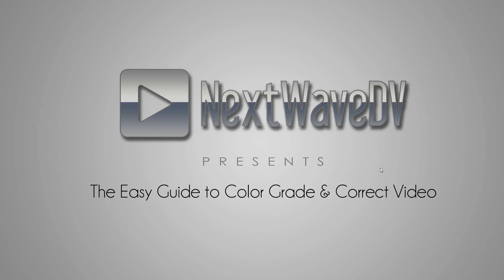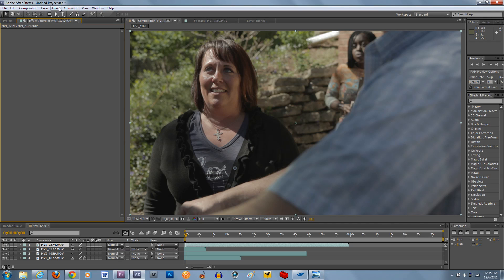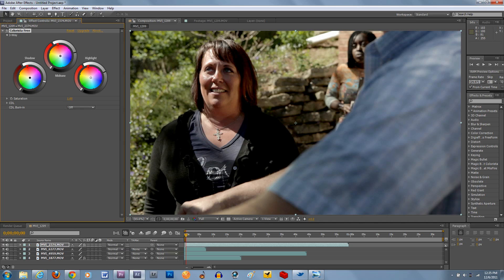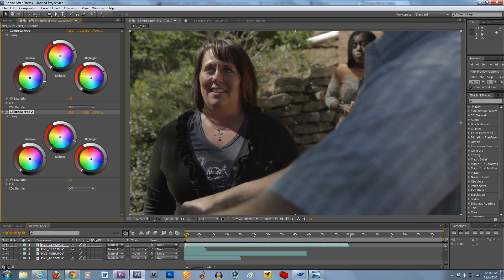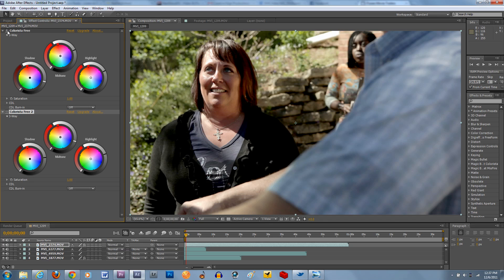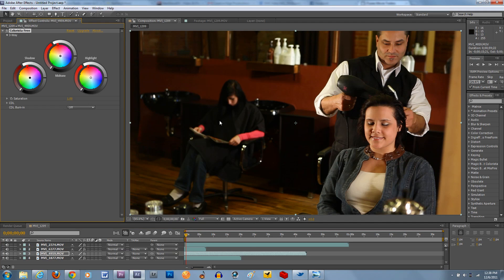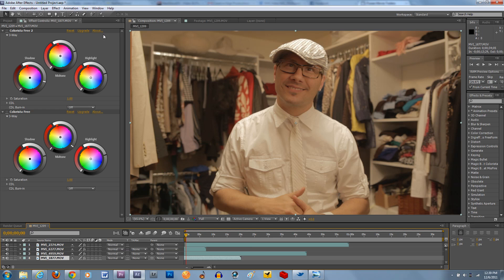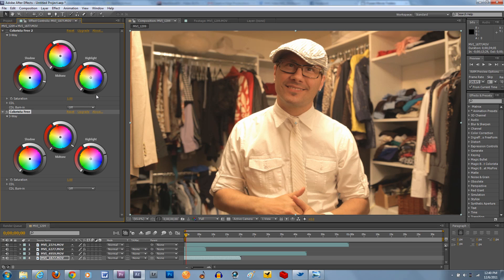DVTV - The Easy Guide to Color Grade & Correct Video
I constantly see training on how to get the "film look" while color grading and color correcting footage, the problem is most people go about the process the wrong way. Instead of a filmic look, they end up with crushed blacks and blown out whites.

While down at Cine Gear Expo, I interviewed Technicolor about their CineStyle preset for the Canon 5D MkII. While getting setup for the interview, I asked one of the guys his technique for color grading. He showed me a new way to manipulate video that I think is much better for filmmakers.

In this video I grade the footage in Adobe After Effects with Red Giant's Colorista Free. You can find links to all the software